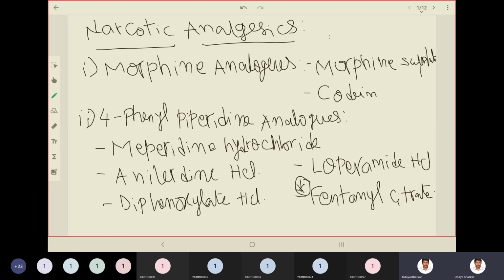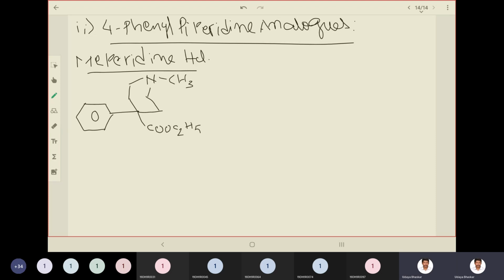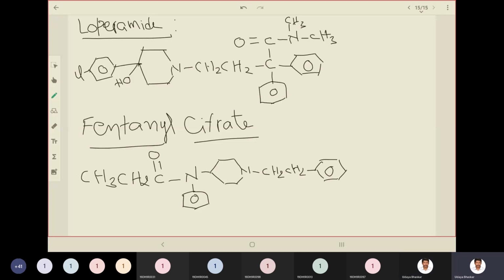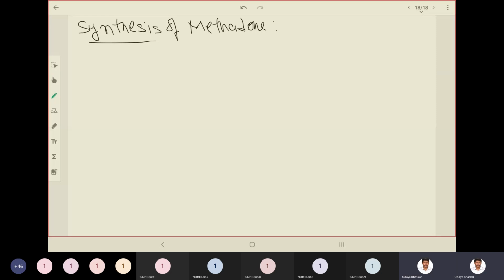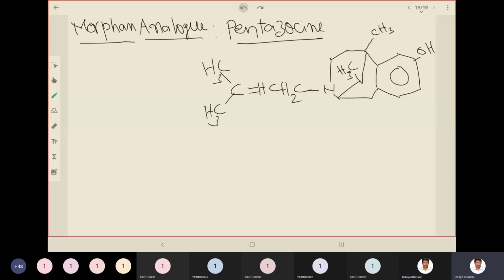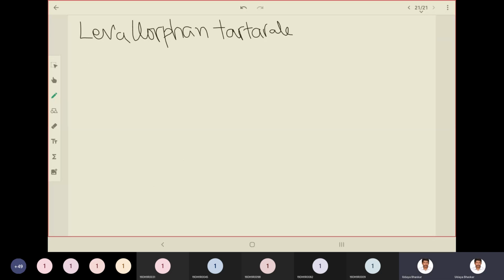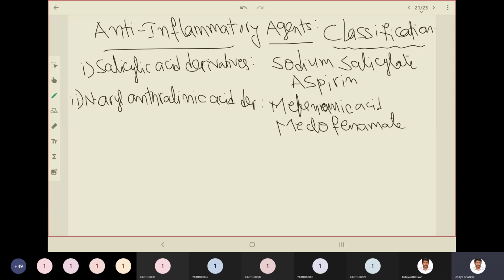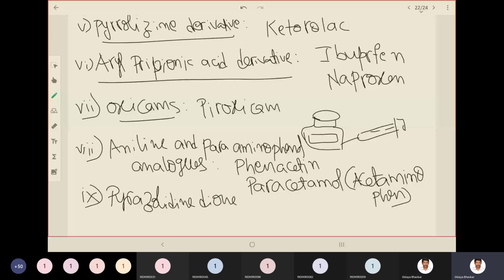MC I Unit V Part VI: Chemistry of Narcotic Analgesics and Classification of Anti Inflammatory Agents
For B Pharmacy Students JNTU Hyderabad,
Classes during CoVID 19
# MC I MC 1